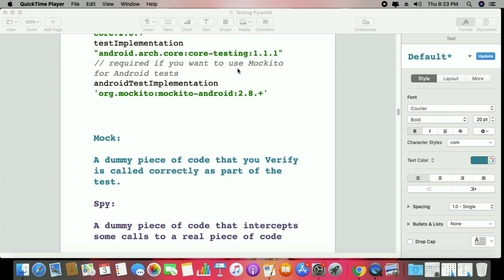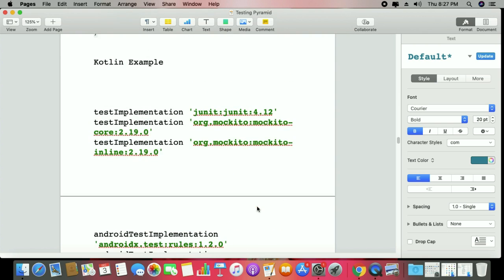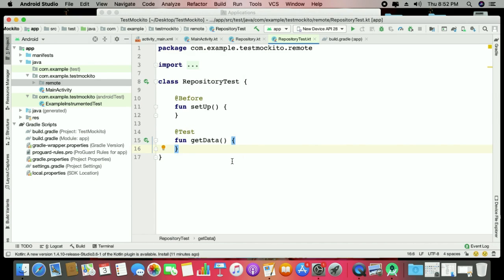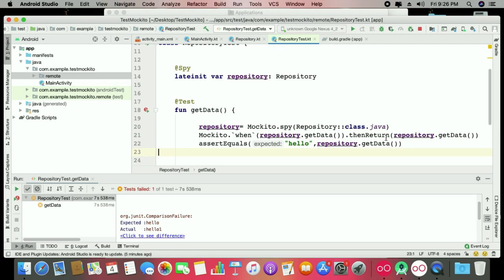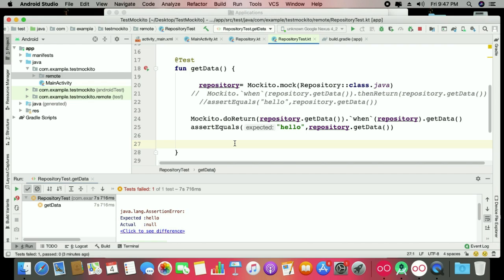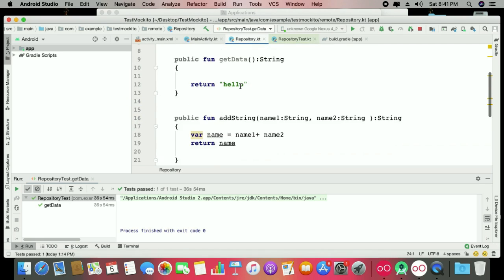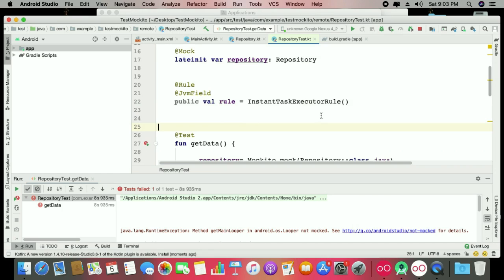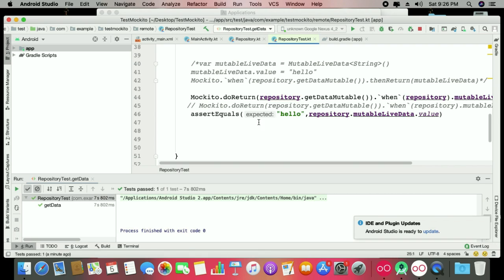Mockito TDD Part 2 Kotlin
Hi This is second session of TDD in kotlin in which we learn how to create mock and spy test JUNIT 4 , this is conversion of java mockito
please watch this session for more theory part , will soon make one more mockito TDD session for complex function and retrofit
series